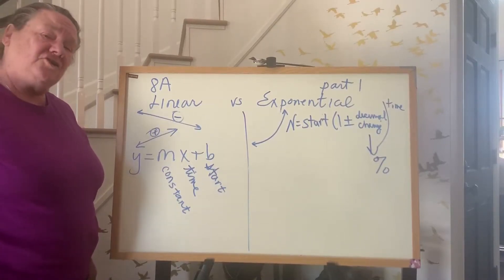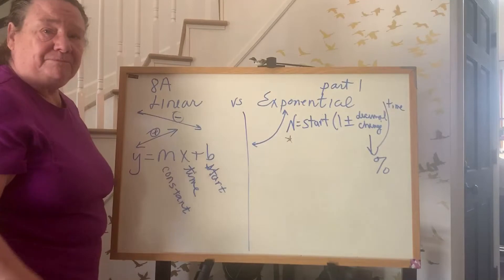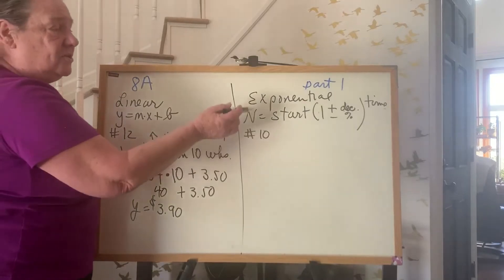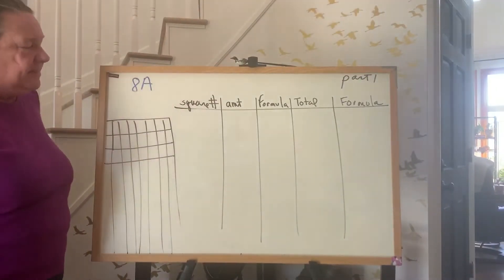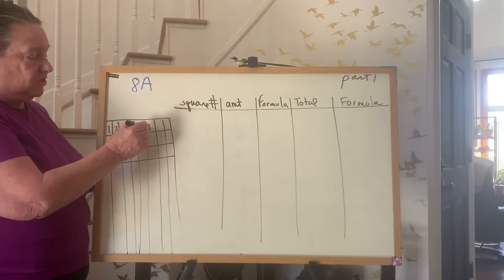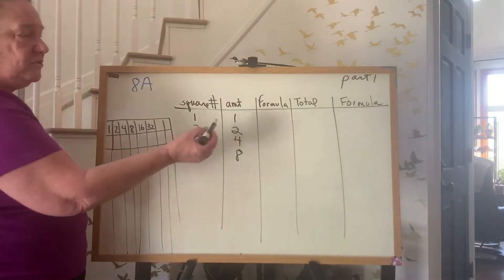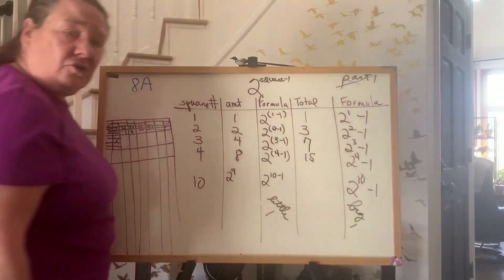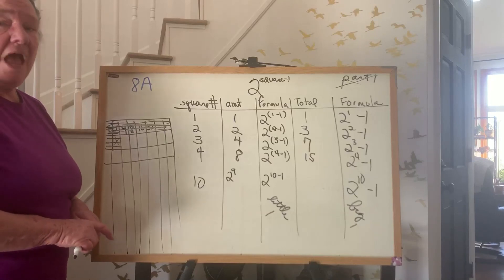MYH 1080 8A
M. Gregory MTH 1080  8A